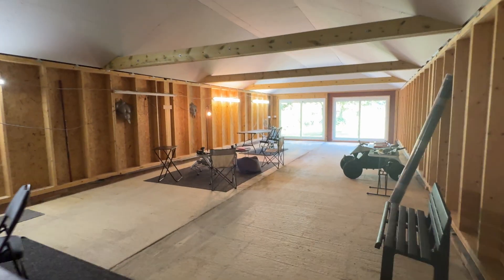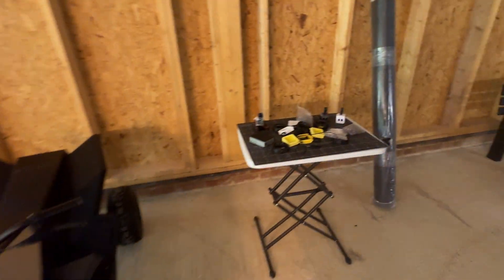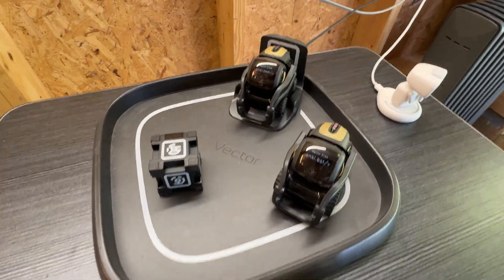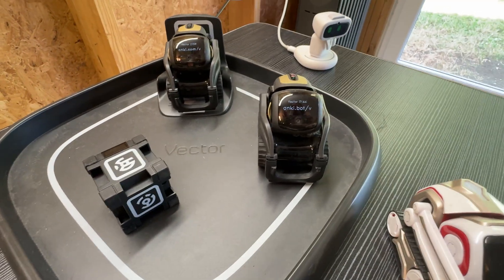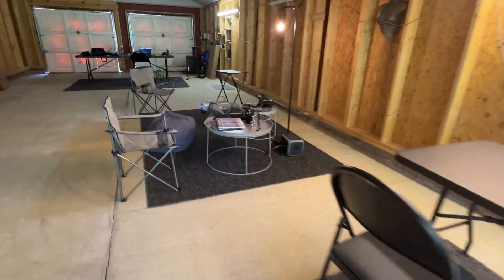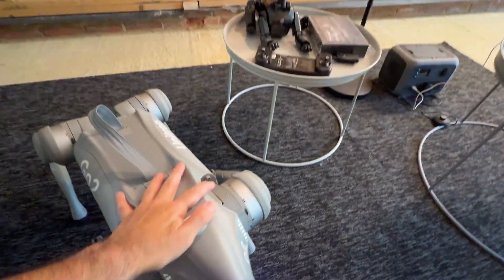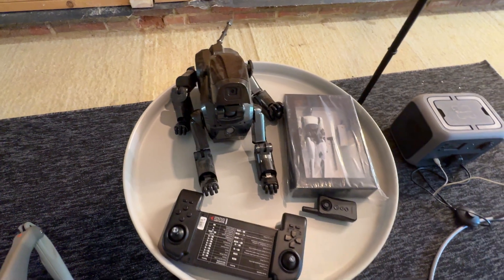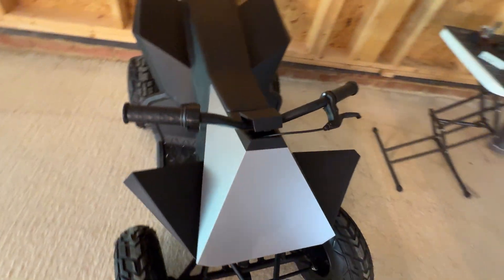Quick tour of the robot lab! (work in progress)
This is just a short tour of the robot lab so far. This is where I work on The Soul.AI Project while also prototyping various companion droids and small robots. It's a work in progress and evolving every week.